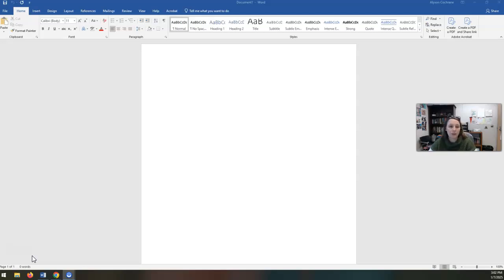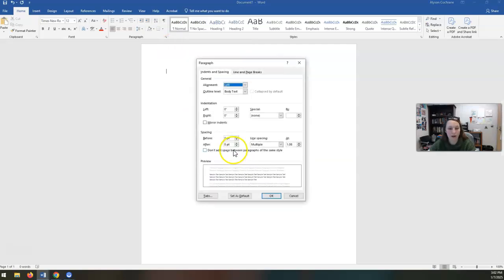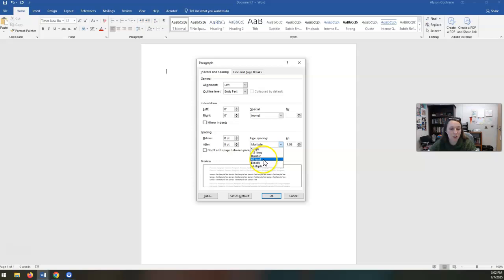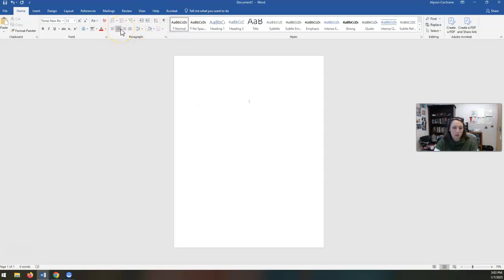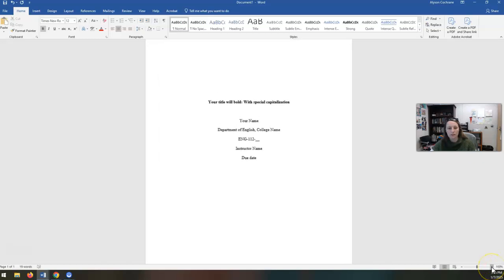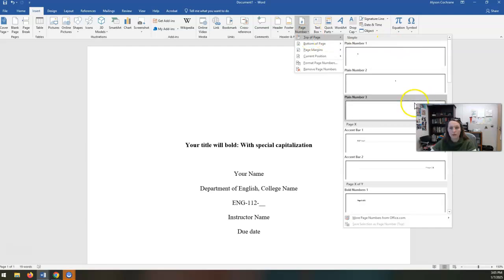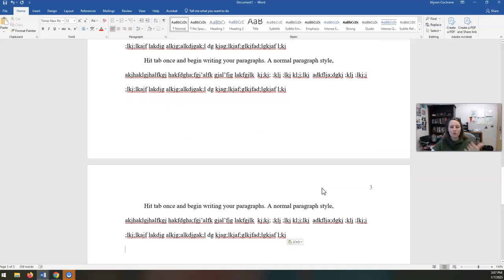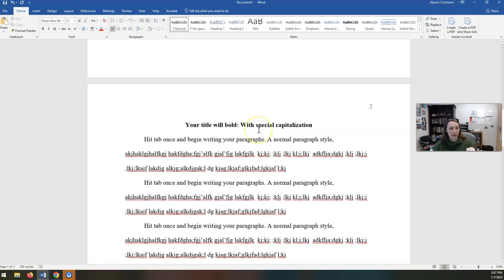APA Paper Formatting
This video is designed to help compse a student essay in APA format. It does not cover abstracts.